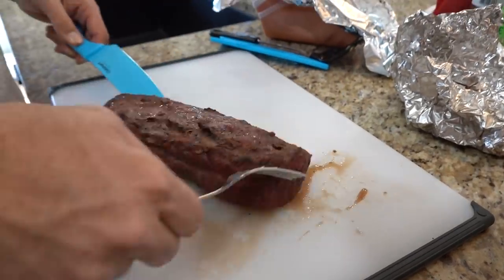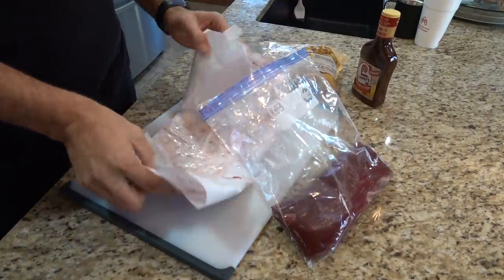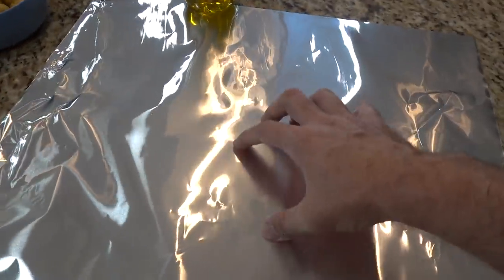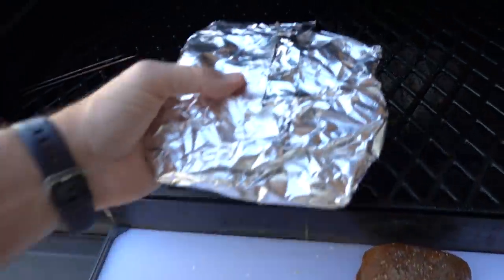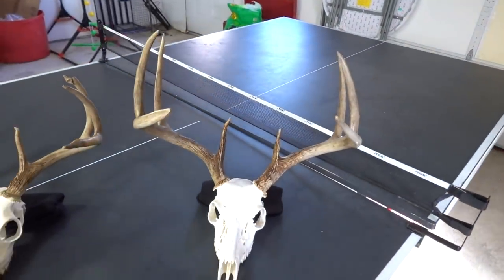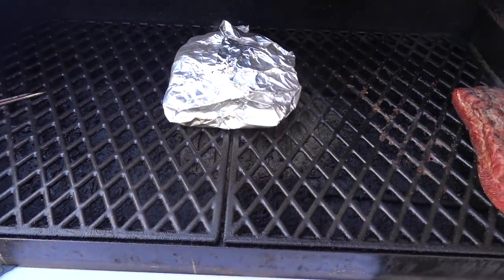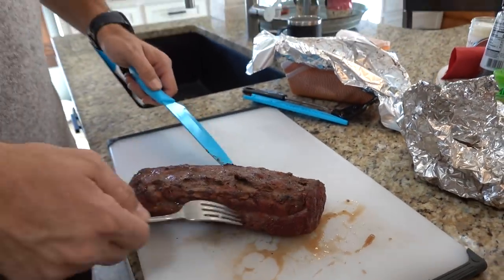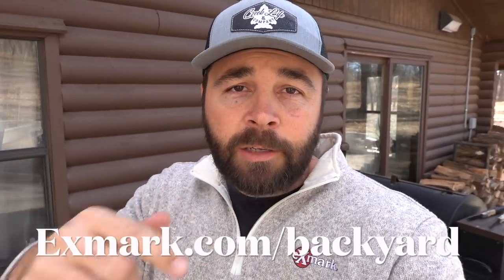Cooking the Perfect Deer Backstrap!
Canon M50